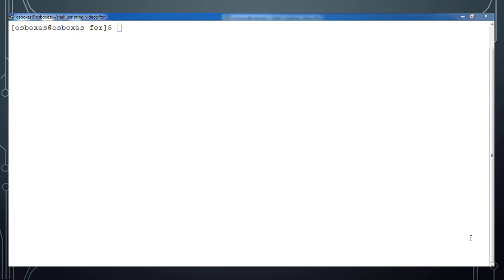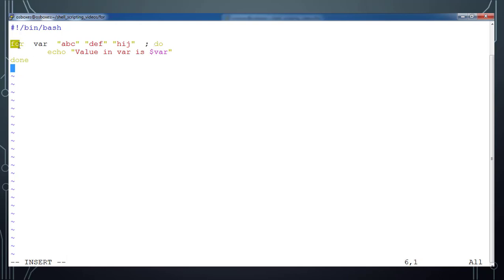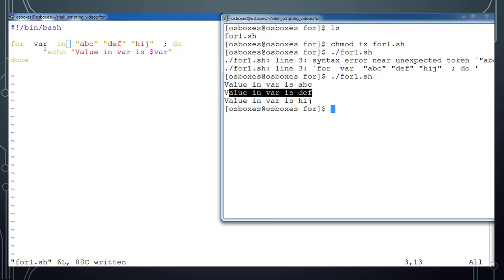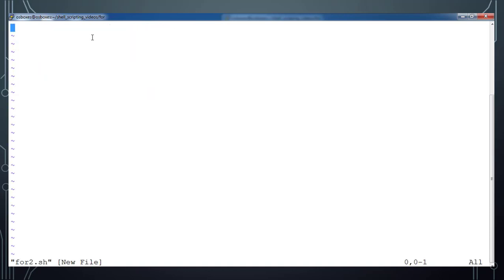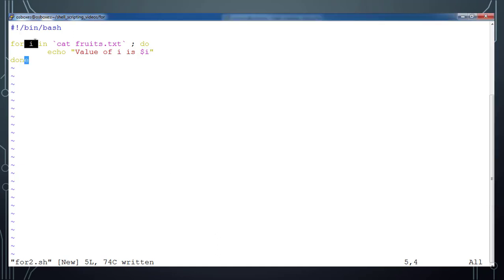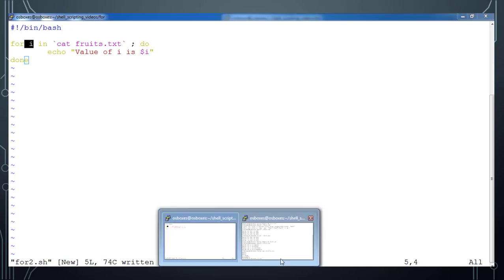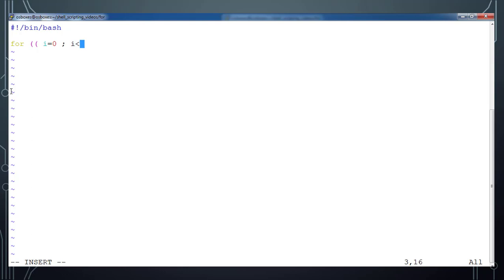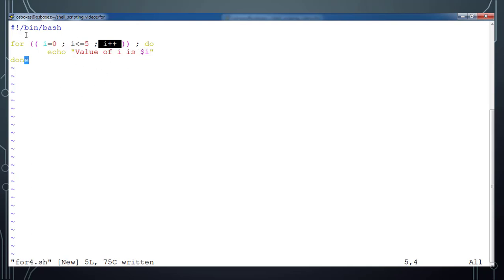07 - Unix Shell Scripting for loop